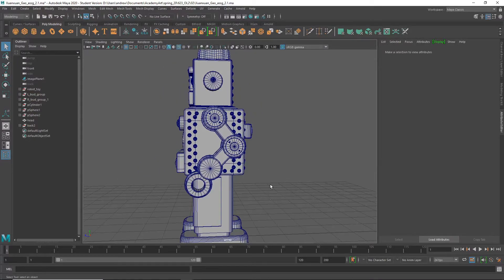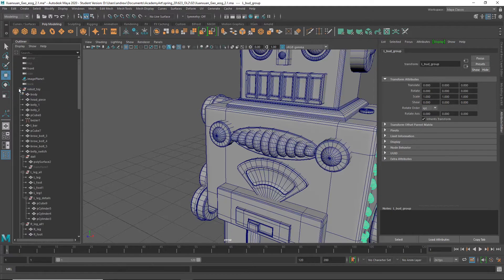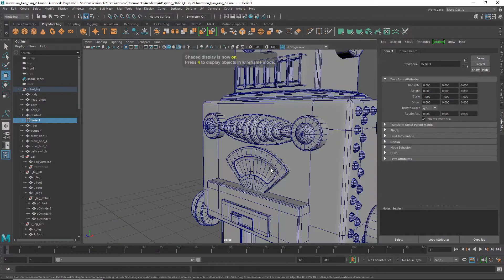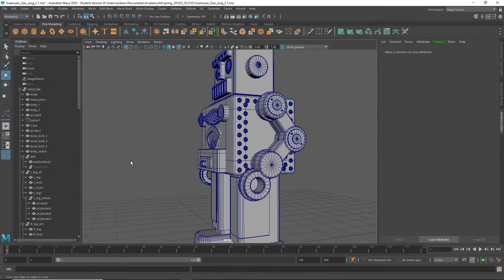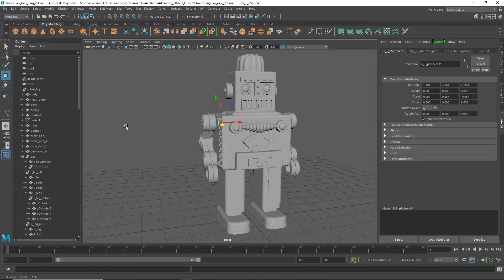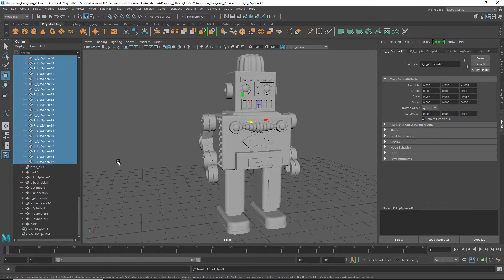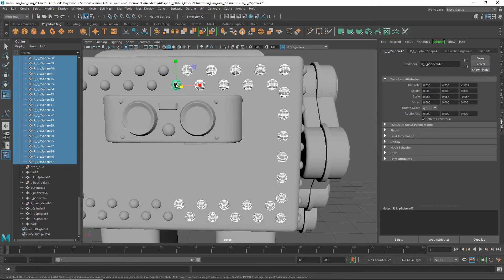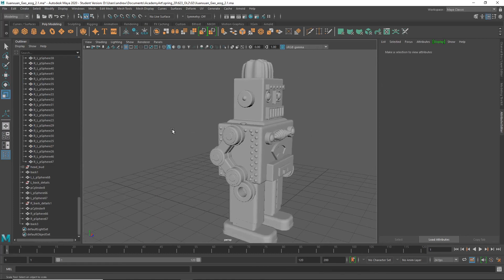spring 20 anm 623 OL2 02 xuanxuan gao